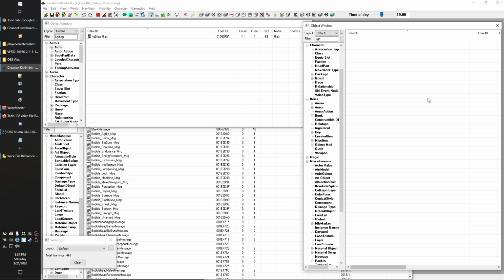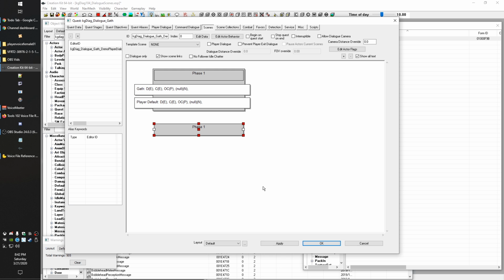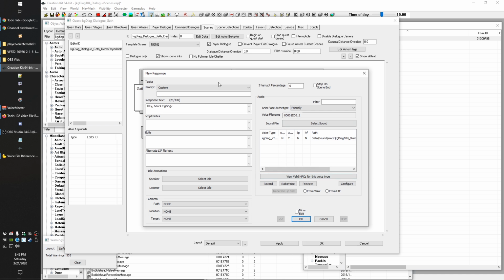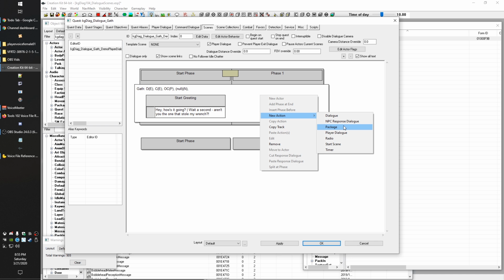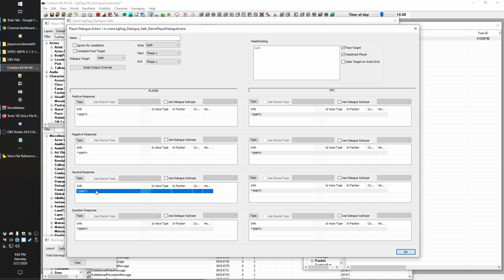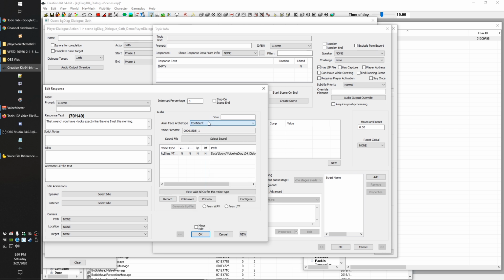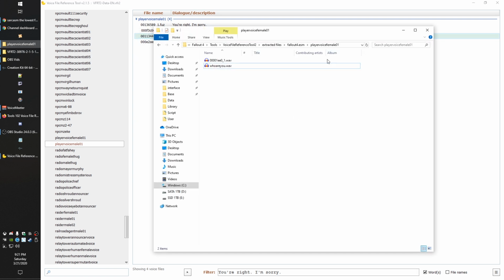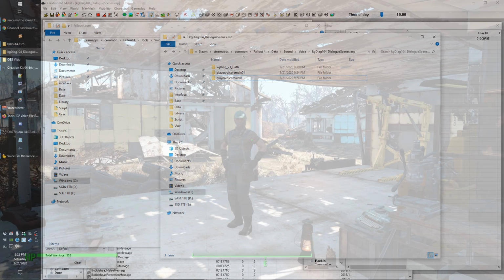Bethesda Mod School: Dialogue 104 - Basic Scenes and Player Dialogue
In this fourth Dialogue lesson, kinggath shows off setting up dialogue scenes, including player dialogue.

- Understanding how to configure dialogue topics and responses.

- How to use Voice File Reference Tool utility to extract player lines

Special Thanks